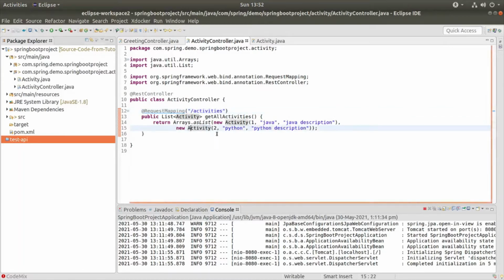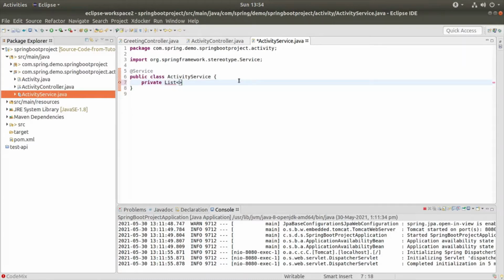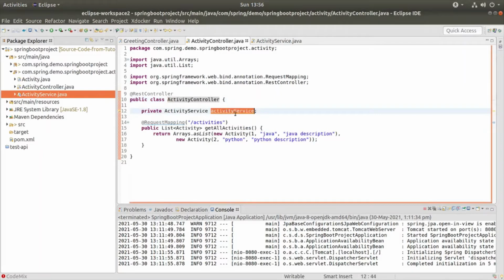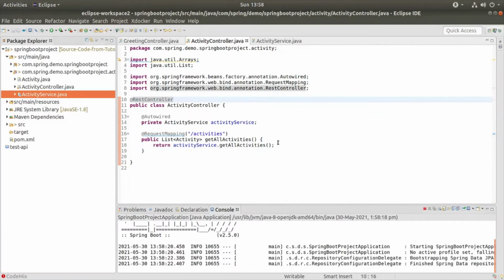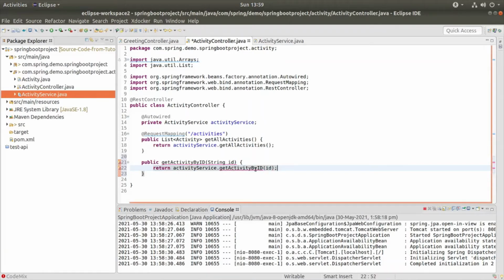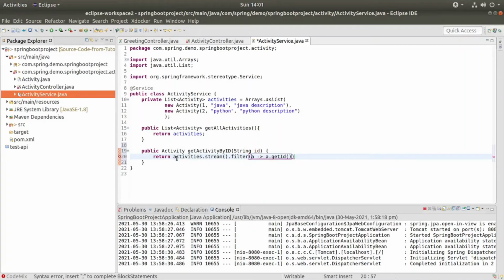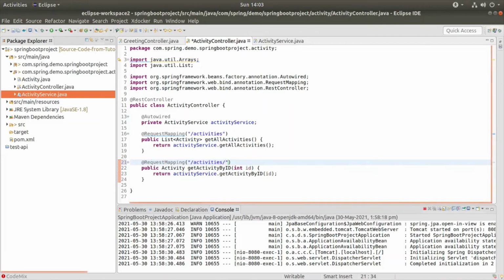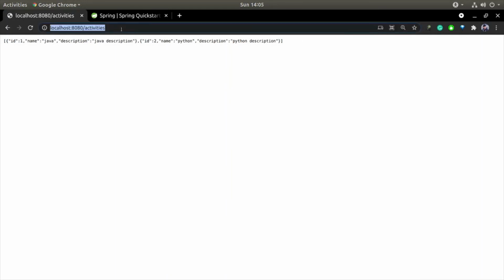Spring Boot Project from Scratch - #3 Getting a single resource by ID (GET method)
Learn how to create a GET REST API using Spring MVC and return a single resource by ID